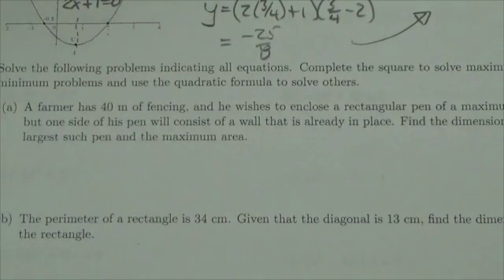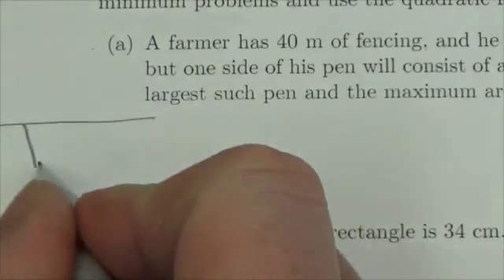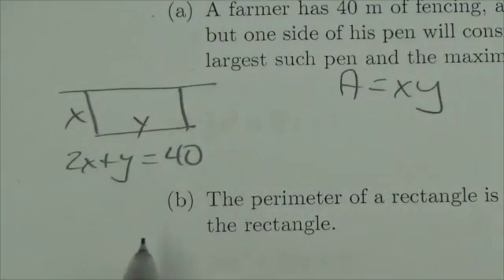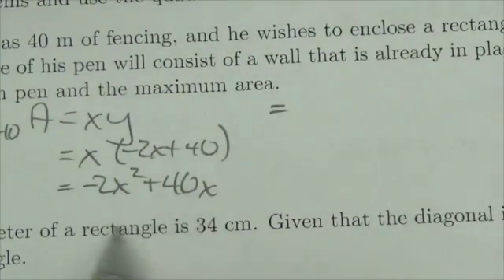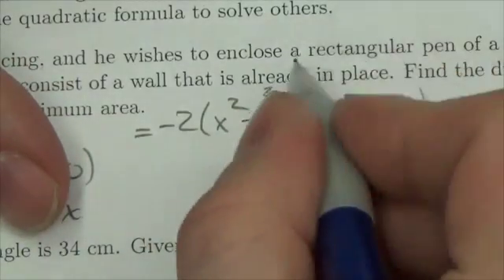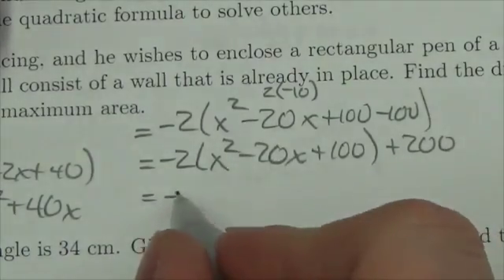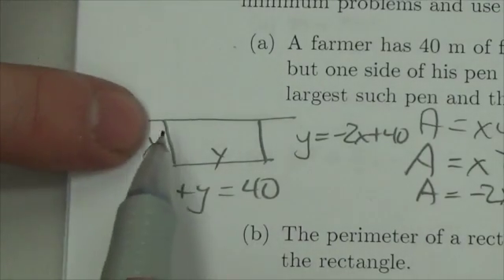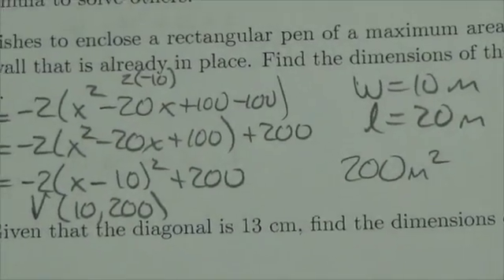Math 20-1 Quadratics Review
This is about maximizing the area of a rectangle with a restriction put on its perimeter.